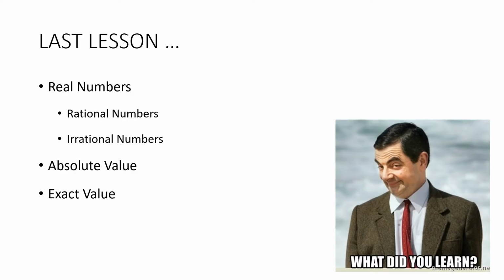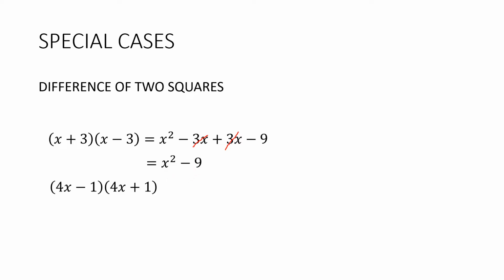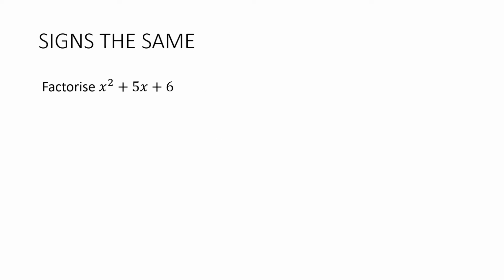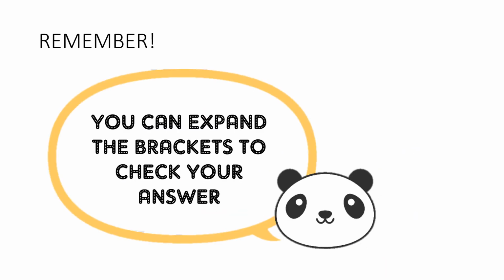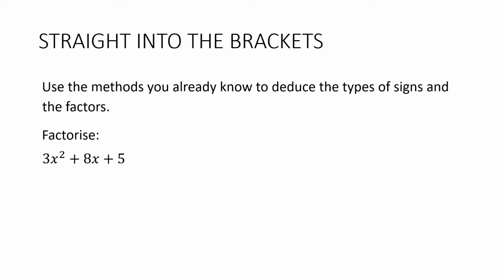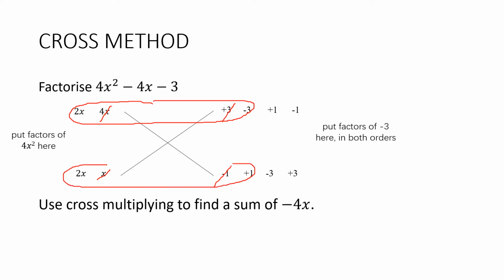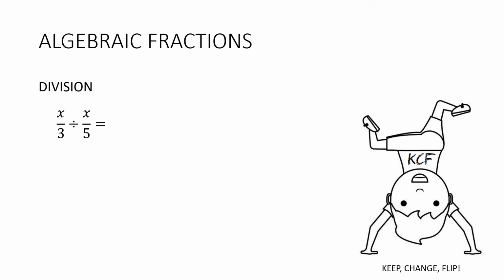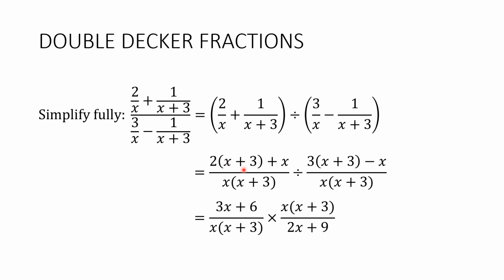2 - Algebra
This is the second in a series of five lessons for the first topic, Arithmetic and Algebra, for Year 11 Mathematics Advanced. This lesson covers Algebra. All resources, including student notes, can be found
TIMESTAMPS
2:03 Expanding Binomial Products
6:49 Factorising Quadratic Trinomials
12:54 Factorising Non-monic Quadratic Trinomials
19:53 Algebraic Fractions